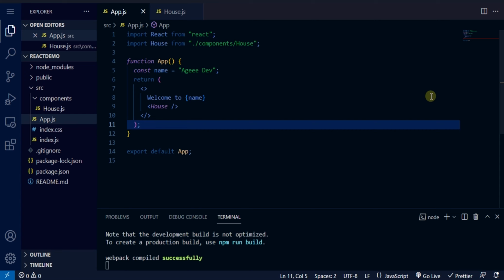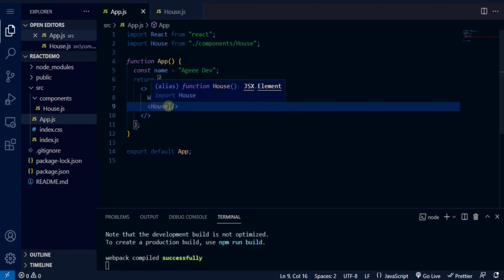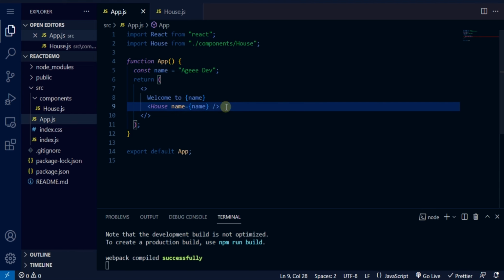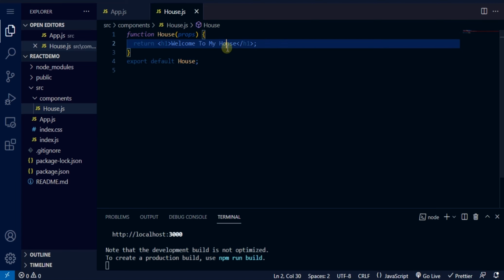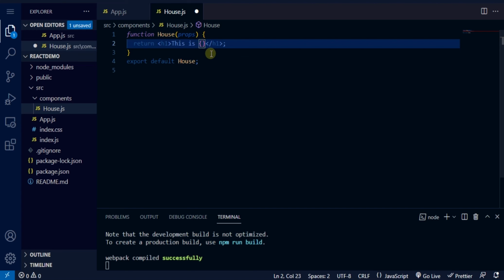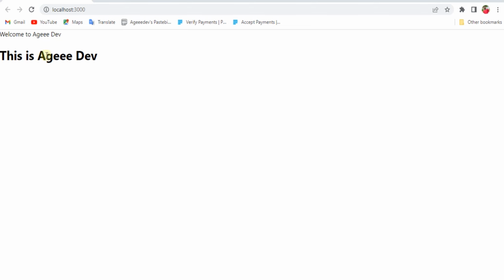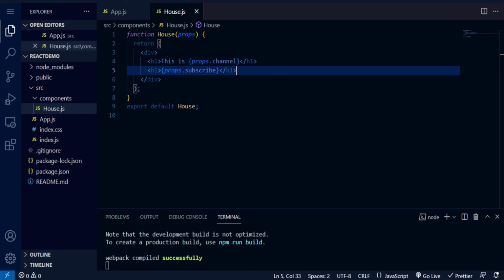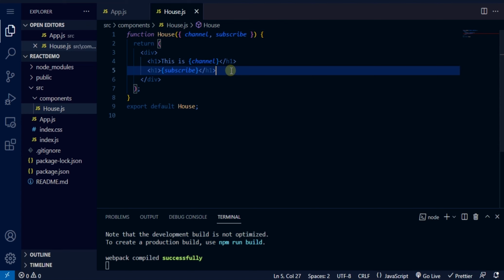React.js Tutorial For Beginners - Props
React props is used to send data from one component to another. In this video we discussed about React props in detail. This video is part of out React JS Tutorial For Beginners series, so do well to watch other videos in this series to get better understanding of React JS.

00:00 Introduction
00:32 What is props
01:25 How to use props
09:36 Destructing

Frontend
Frontend developer
React JS Components
Web Development
frontend development
react tutorial for beginners
JavaScript
JavaScript course
JavaScript beginners
JavaScript library
learn JavaScript
learn react js
technology
web developer
Props in react js
Props react